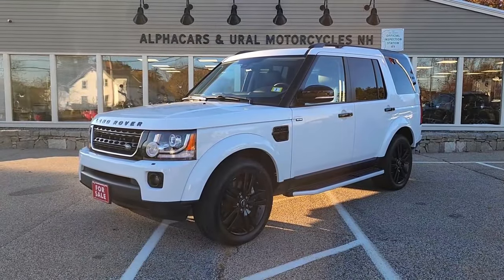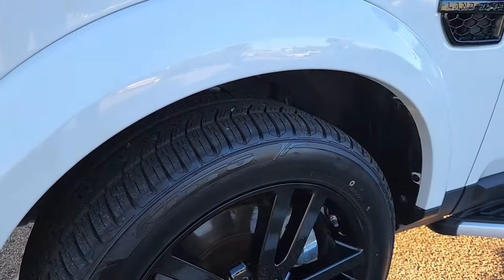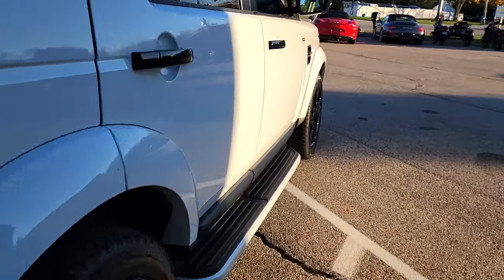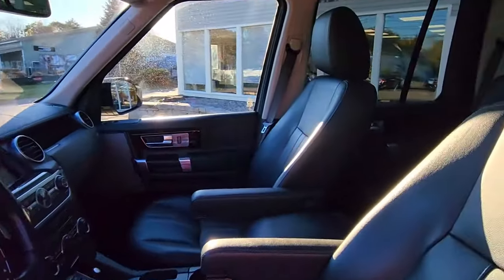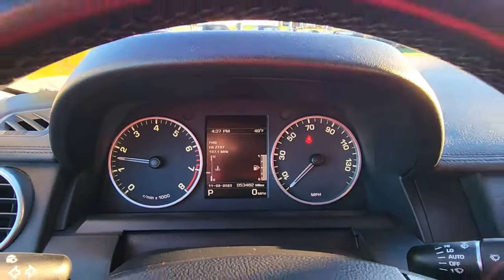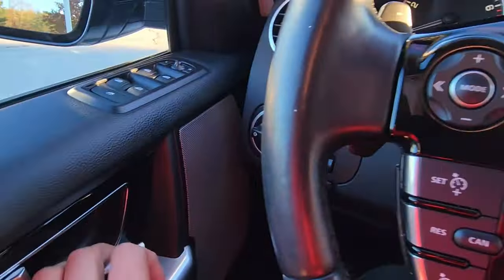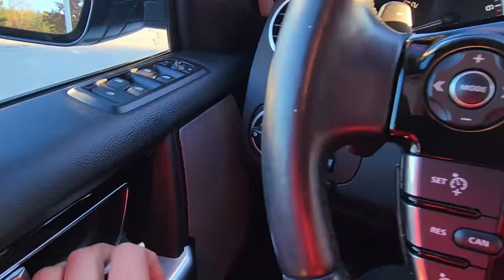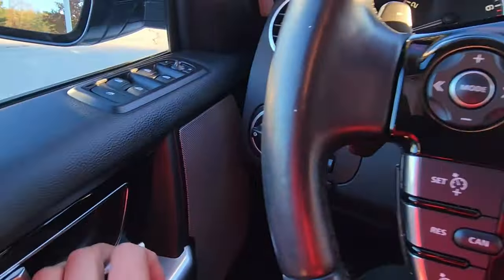2016 Land Rover LR4 Full Tour - Features, Specs, & More!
In this video, Tom shows us an excellent 2016 Land Rover LR4. He gives us a full tour and highlights the standout features of the exterior, interior, cargo compartments, and engine. This Land Rover LR4 is SOLD, but use the link below to view our current inventory for vehicles like this one!

*VIDEO CHAPTERS*
  0:00 Exterior Styling, Color & Condition
  6:37 Interior Design, Features, & Condition
11:14 Engine Compartment
12:50 Interior Second Row Features & Condition
15:10 Third Row Seating & Cargo Area
17:42 Adjustable Suspension
19:43 This Vehicle is SOLD! Final Comments

*OUR LOCATIONS*
AlphaCars & Motorcycles (Boxborough)
649 Massachusetts Ave, Boxborough, MA 01719

178 Great Road, Acton, MA 01720

116 Main Street, Spencer, MA 01562